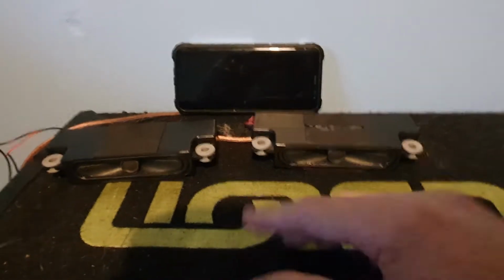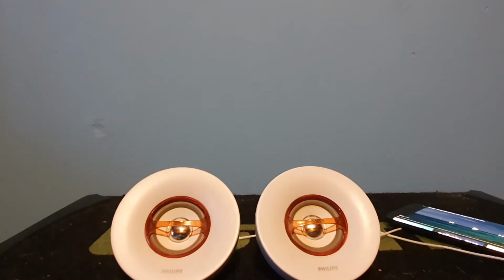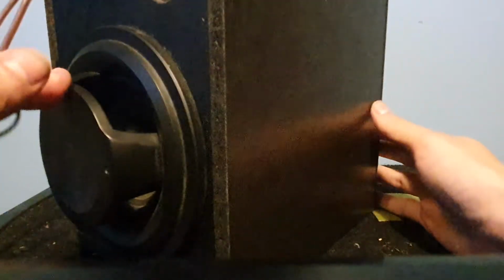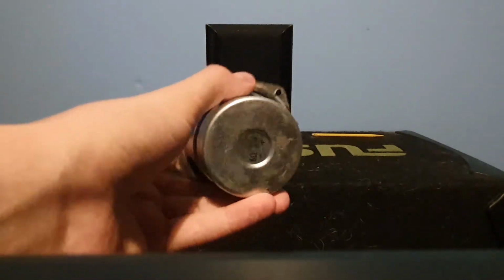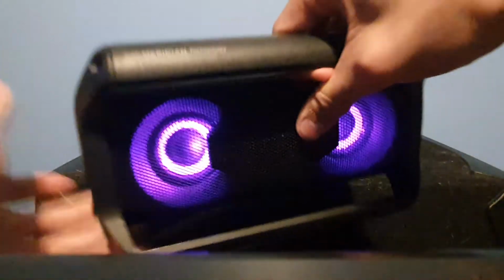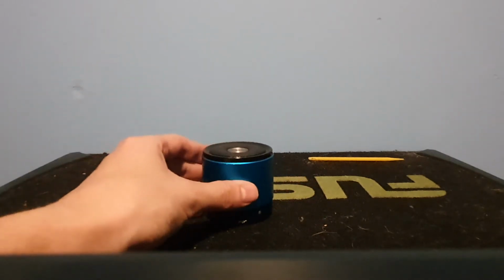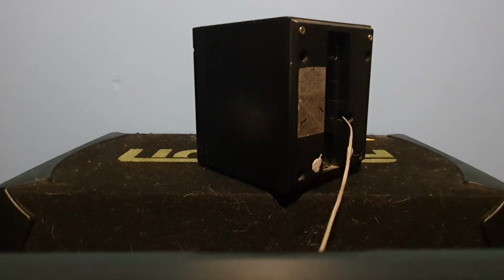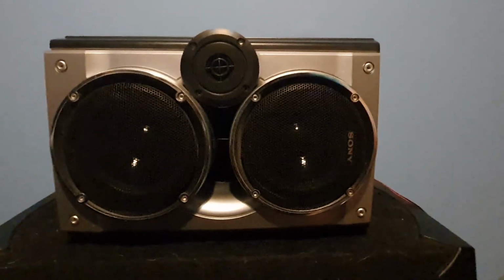200 subscriber video made for comments remade